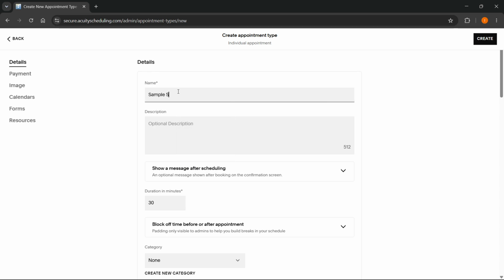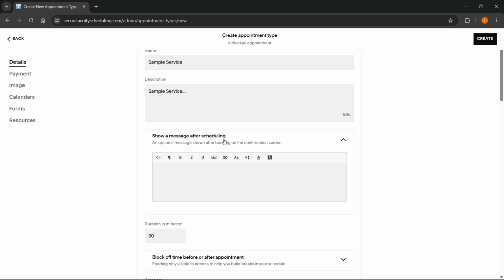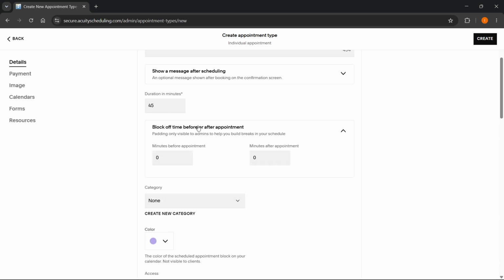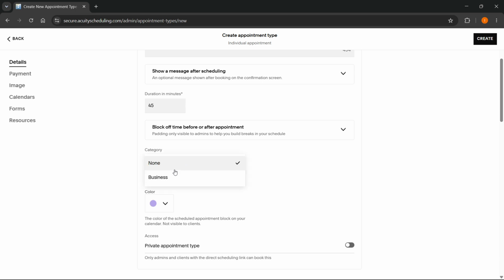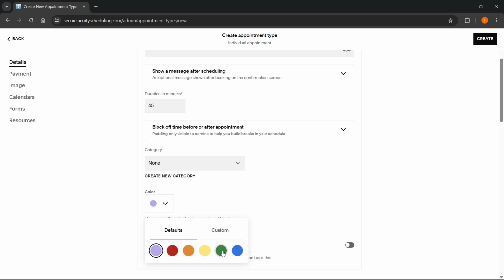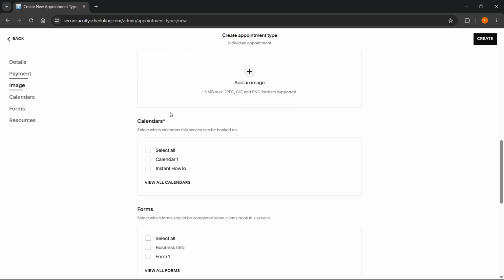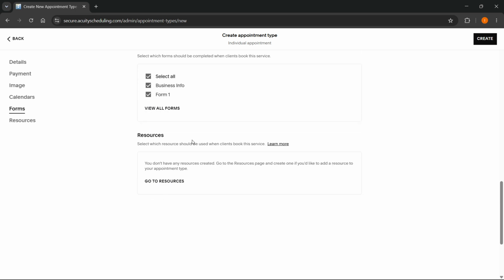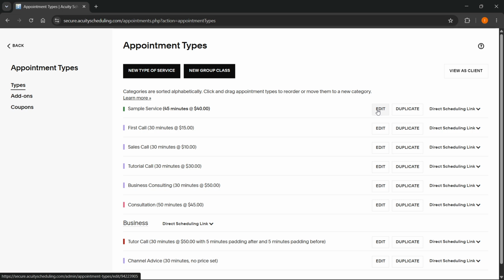How To ADD SERVICES On Acuity Scheduling (QUICK & EASY) 2026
In this video, I'll show you how to add services on acuity scheduling. This is a full guide on how to create and manage different services for your appointments using acuity scheduling in 2026. In case you've been trying to set up services on acuity scheduling, this is the video you need to see!